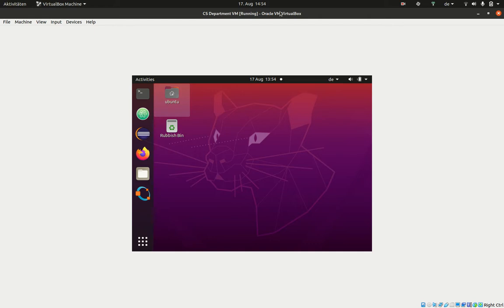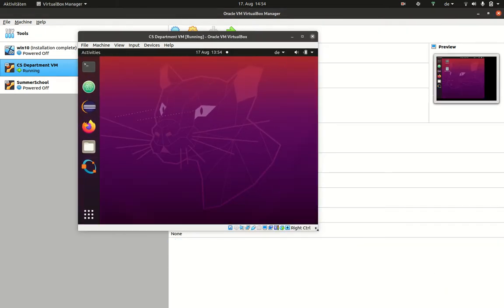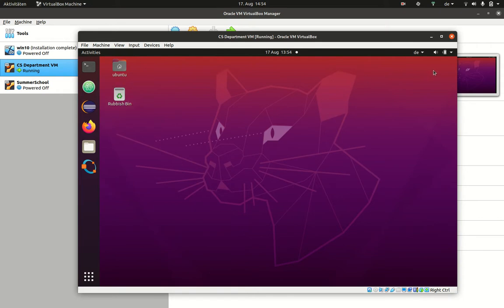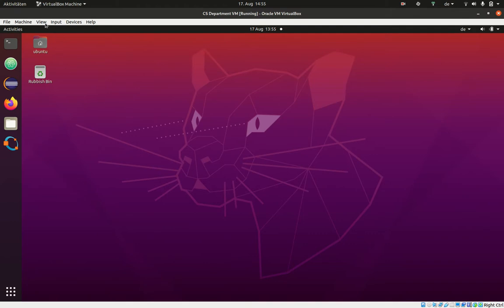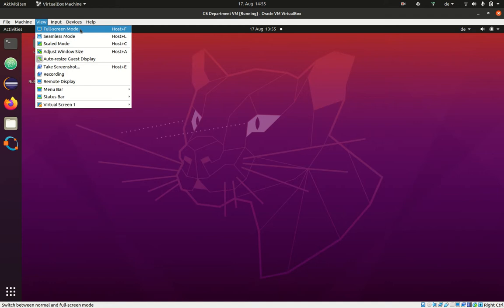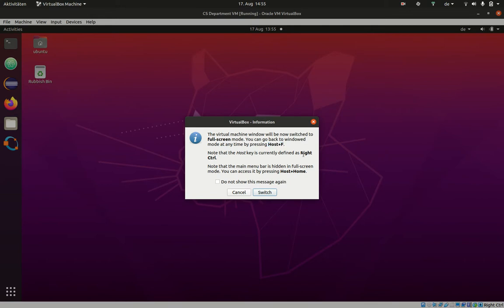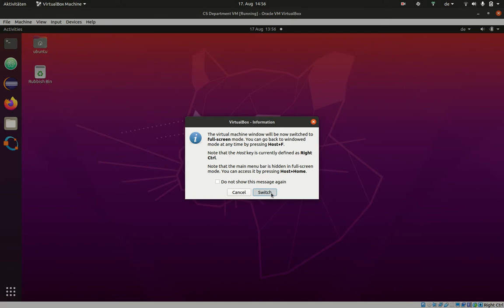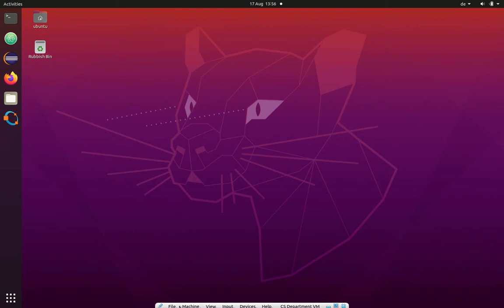Virtual Machine -- Resizing the User Interface (Desktop)